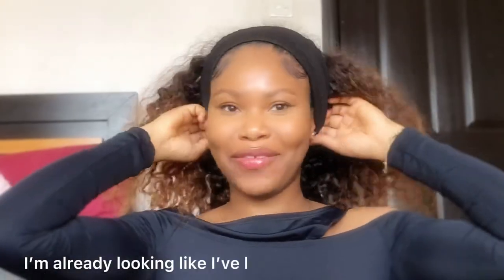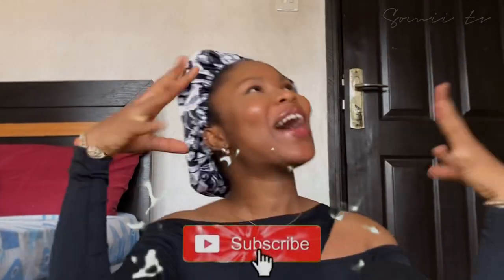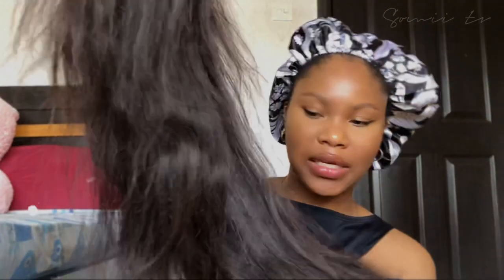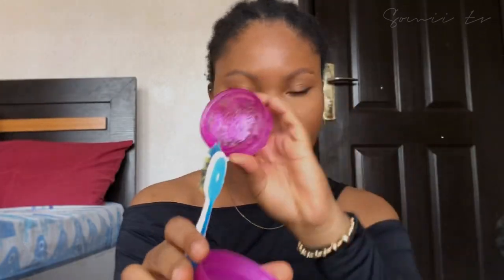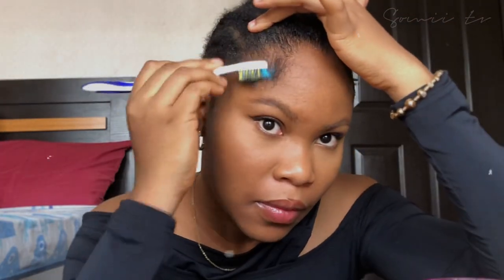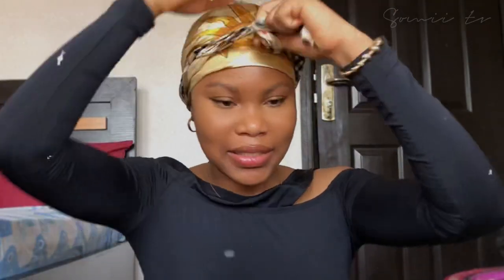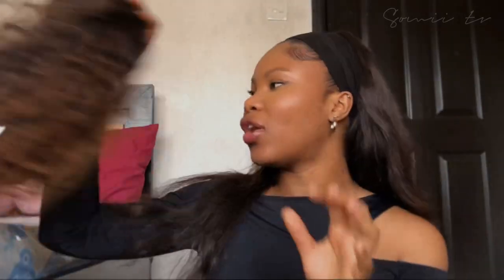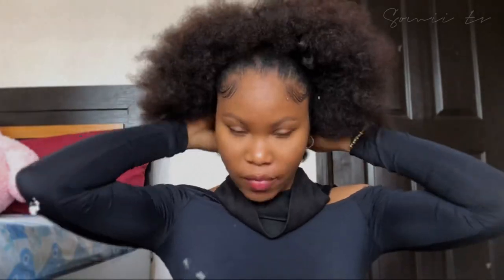HAIR TRANSFORMATION! How to turn a closure wig to a headband wig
Hey loves! Welcome back to another video.

Today I will share with you an amazing tip on how to turn your boring closure wig or any wig actually, into a headband wig.

Headband wigs are super trendy right now that’s why I’m going to show you how to get it without actually spending a dime😉.

Goal: 2,000